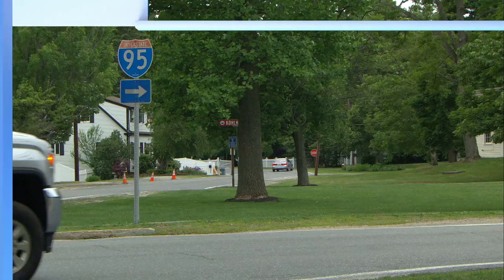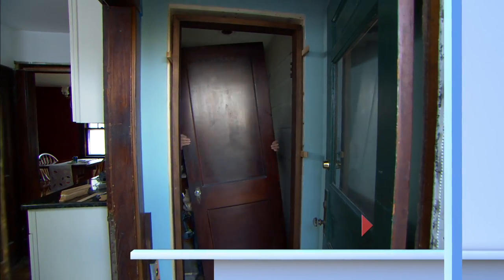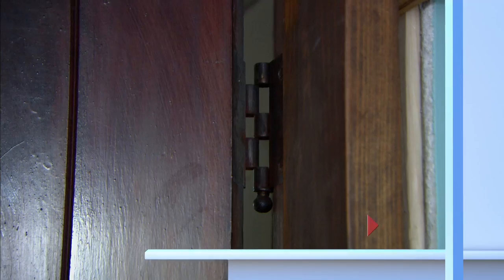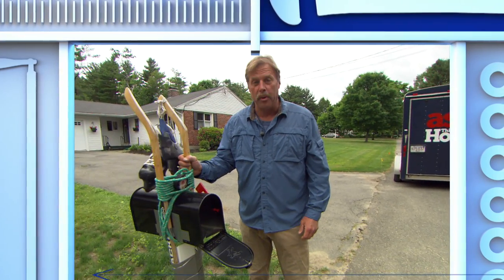Mailbox, Reuse Door (Preview) | Ask This Old House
Roger replaces a mailbox.  Kevin explains windows. Tom reuses a door. And “What Is It?”